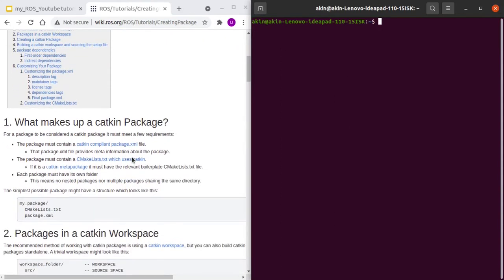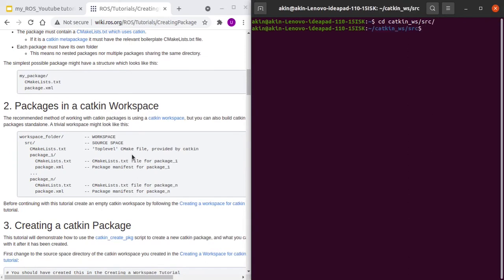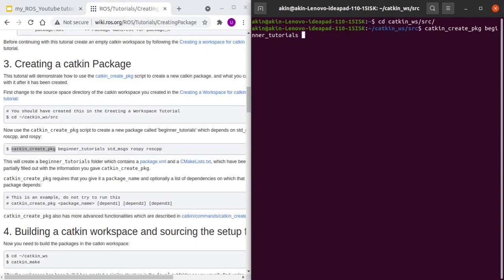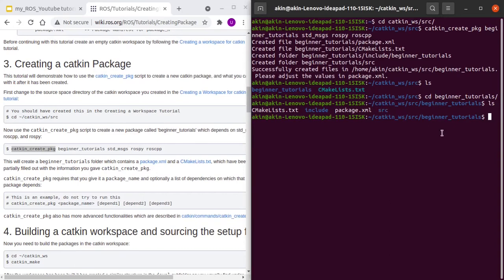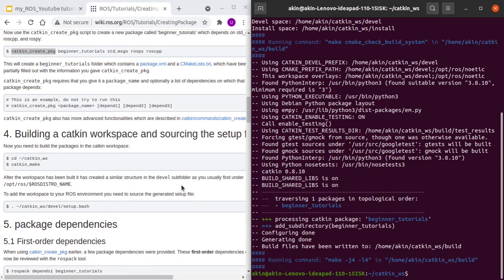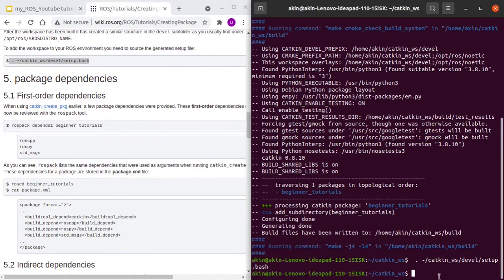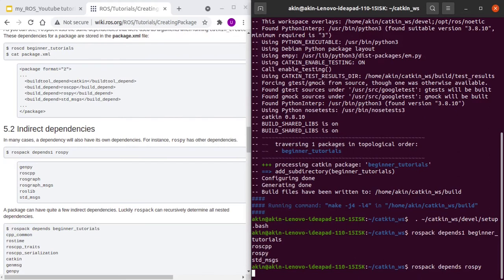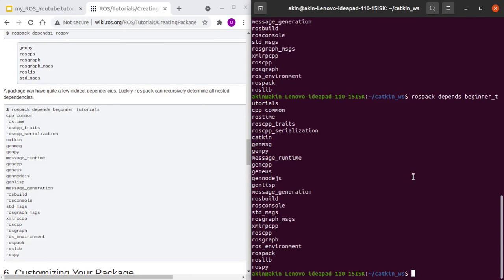ROS Tutorial #04: Creating and Building a ROS Package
How to Create and Build a ROS Package